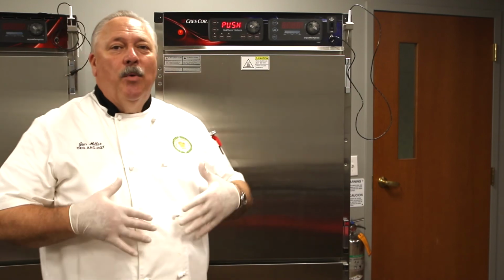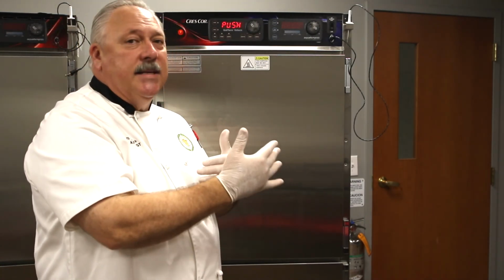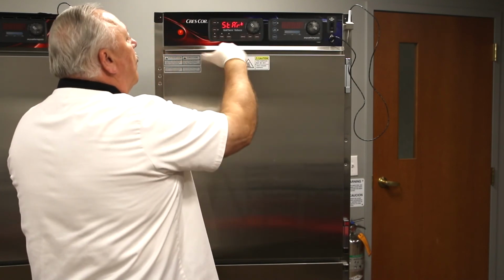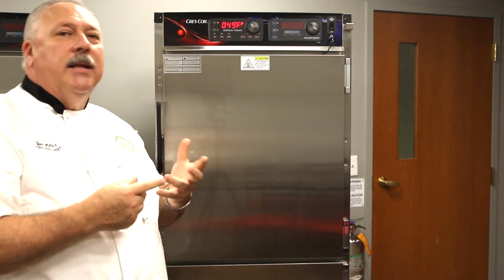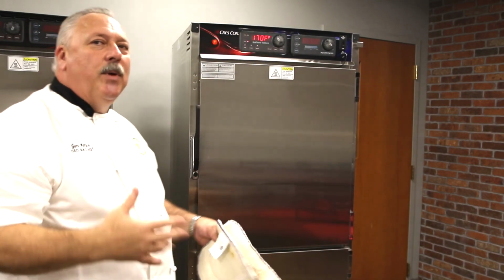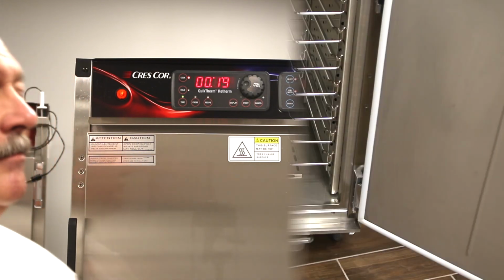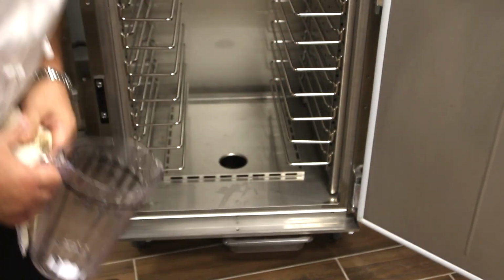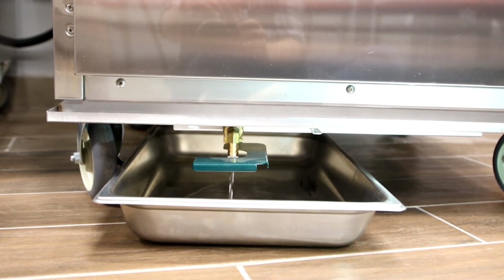Miller Time - Cooking with the Cres Cor QuikTherm - Chicken